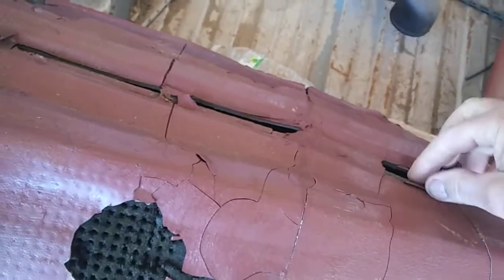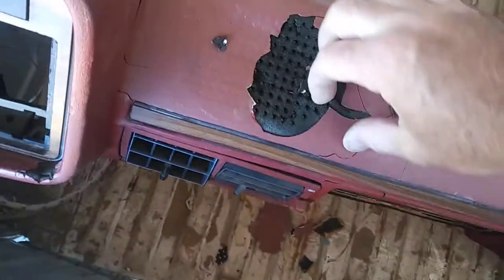VW Rabbit Dash pad repair and refurbish